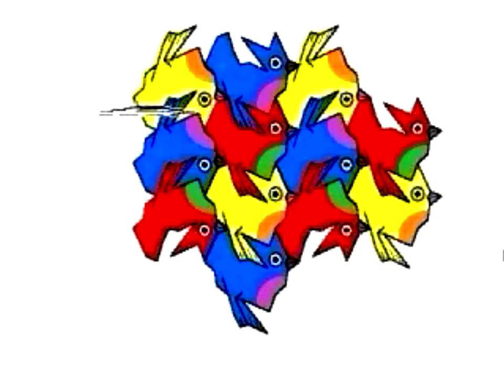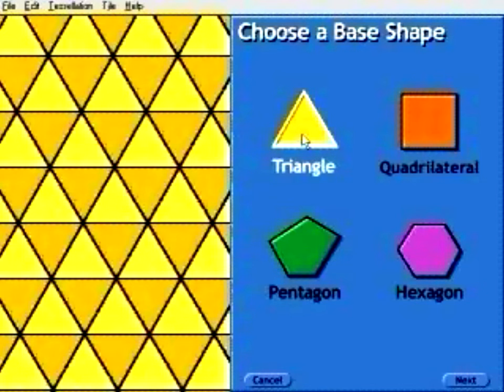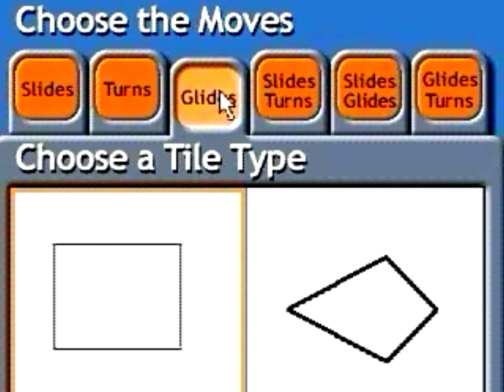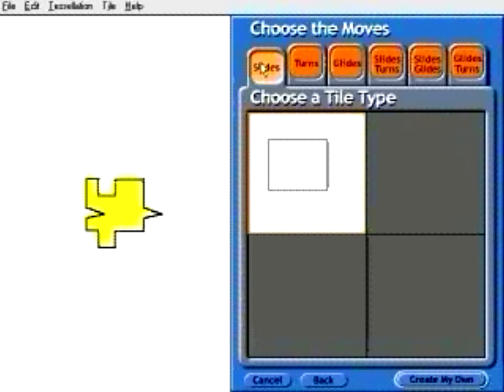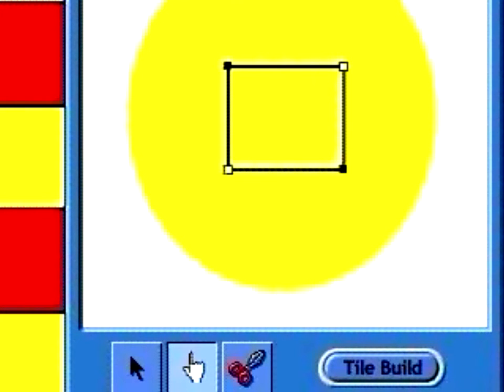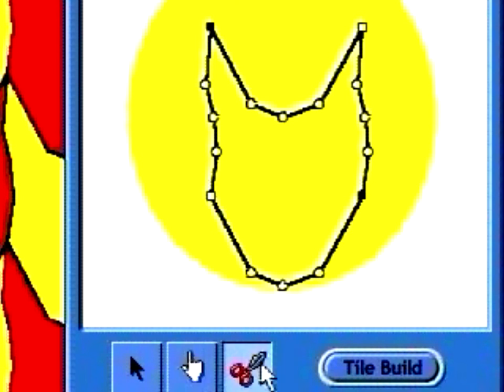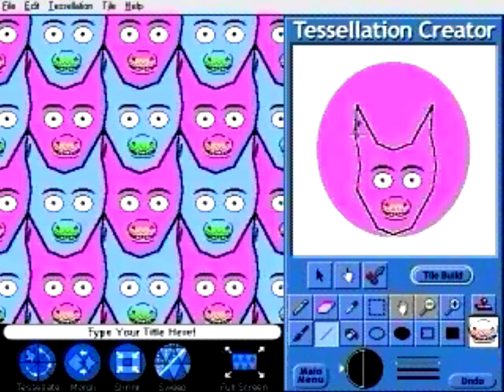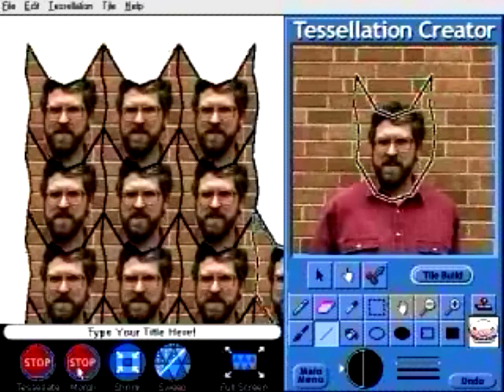TESSINTR.MOV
shoutout to Badcafe